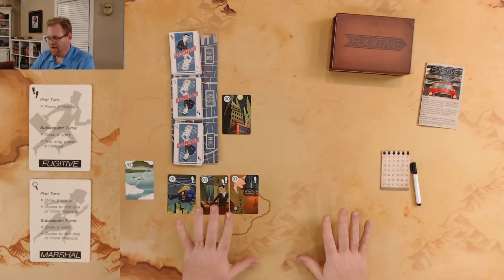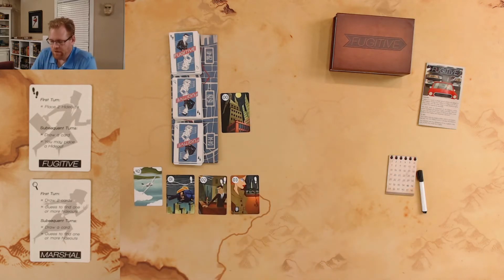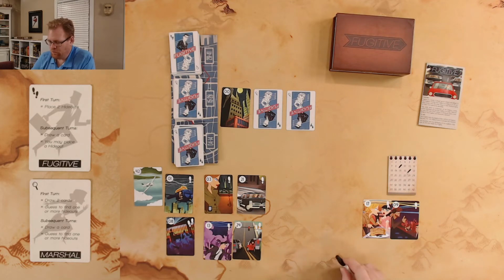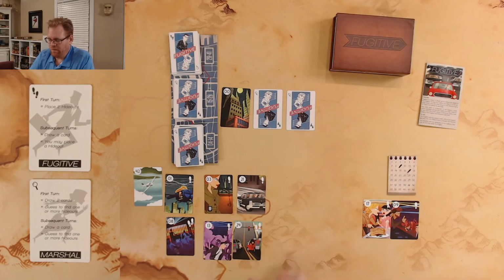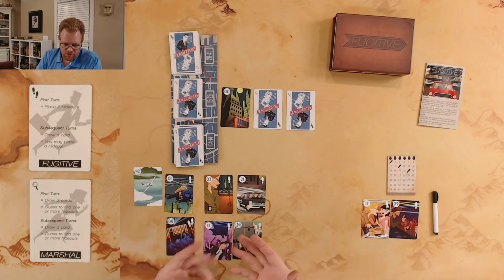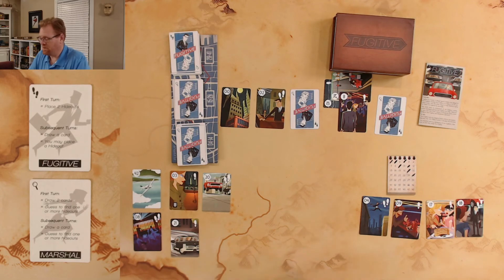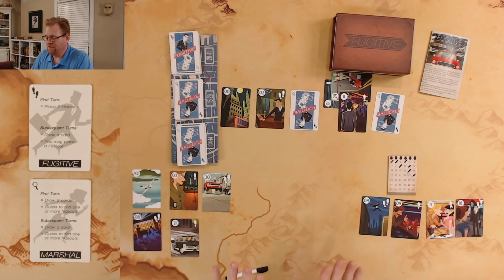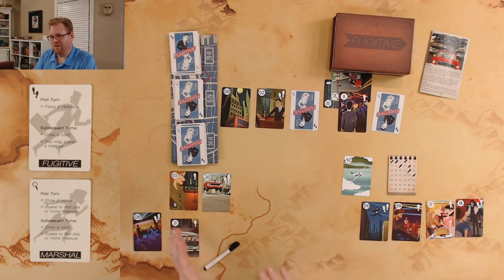Fugitive | Red Reviews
Red reviews the Fugitive and does a quick run down of gameplay

00:01:03 - Gameplay
00:13:57 - Final Thoughts

Fugitive
Players: 2
Time: 20 minutes+
Age: 10+
Design: Tim Fowers
Art: Ryan Goldsberry